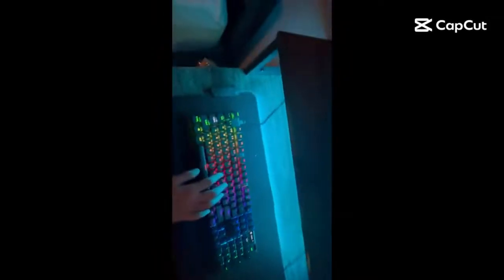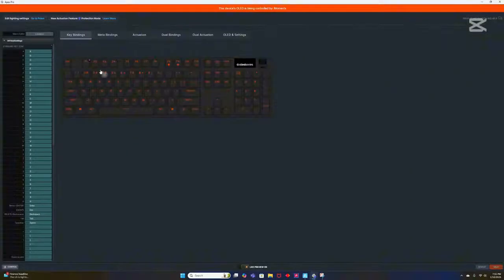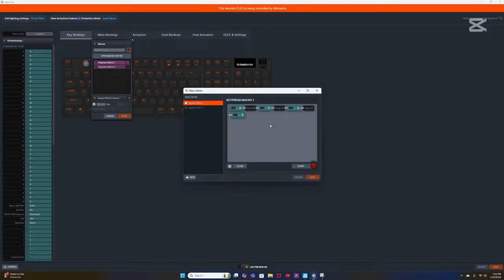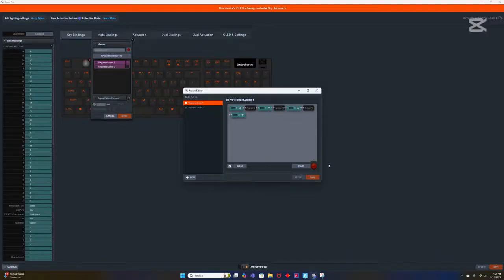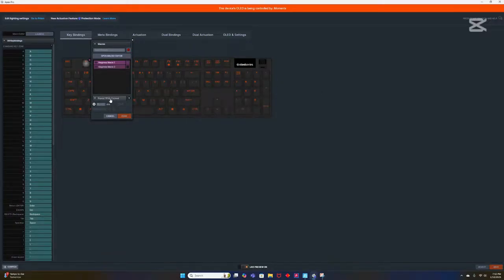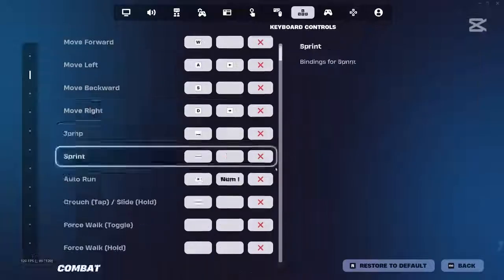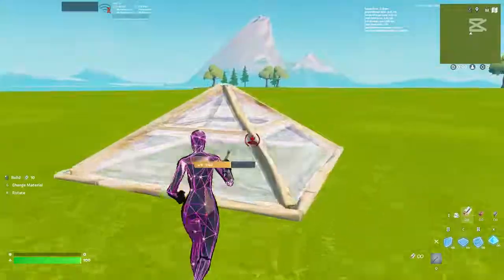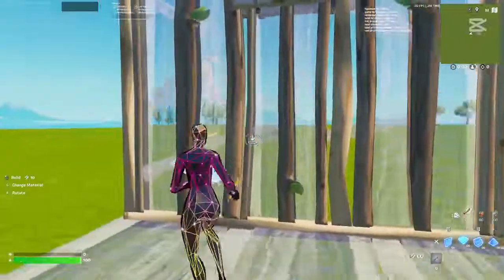HOW TO GET MACROS FOR Apex Pro TKL Steelseries!!!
How to work the MACROS for Fortnite TKL Apex Pro!